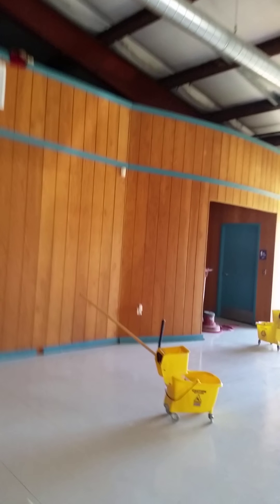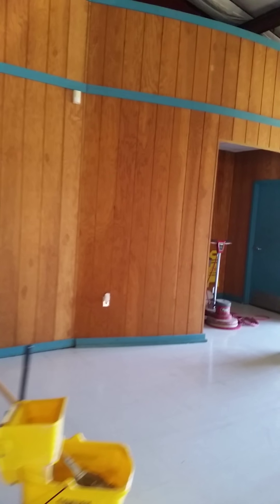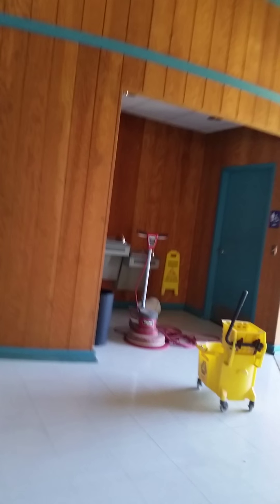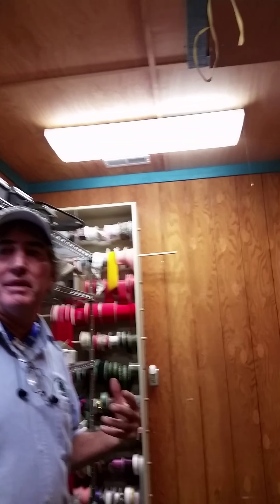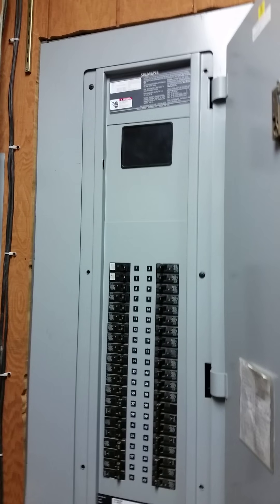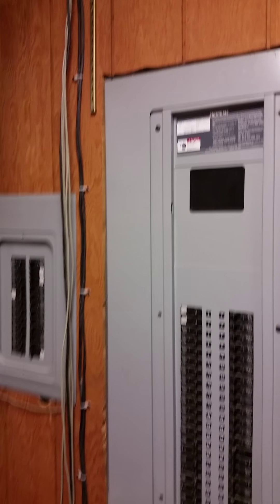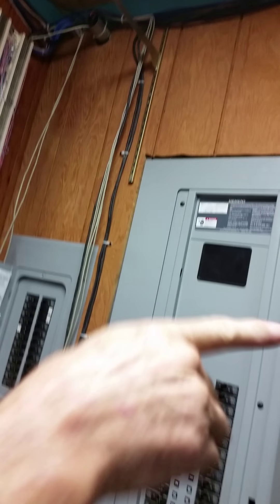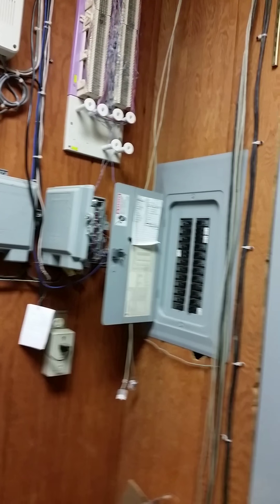For lease - call Dick May